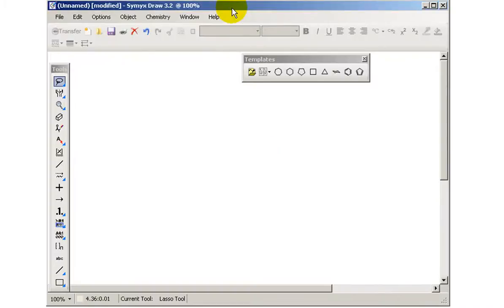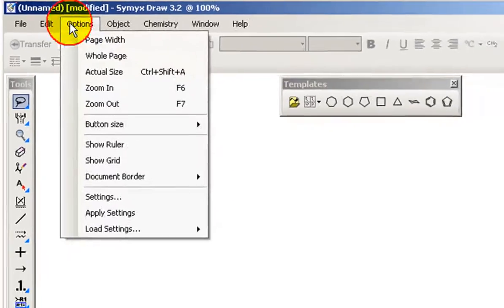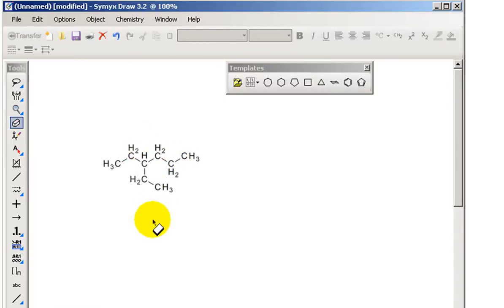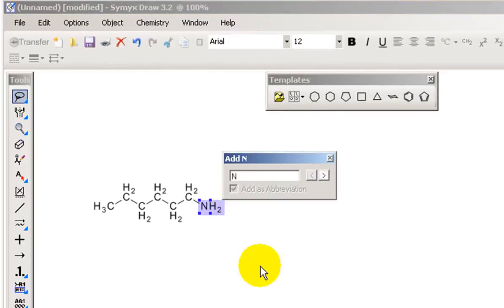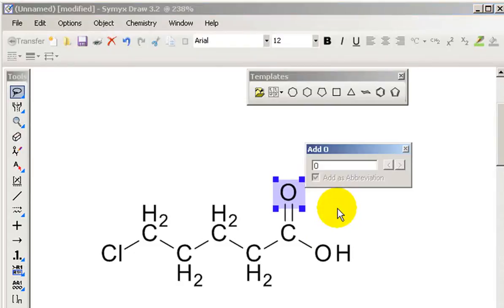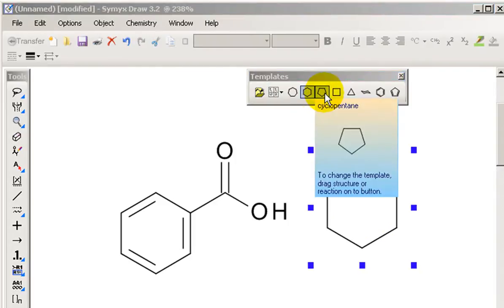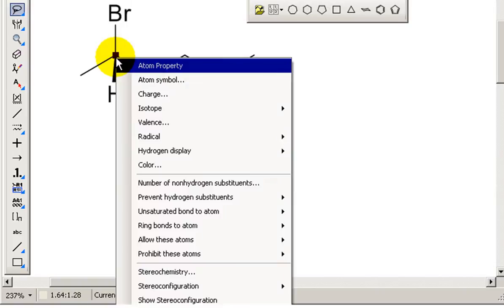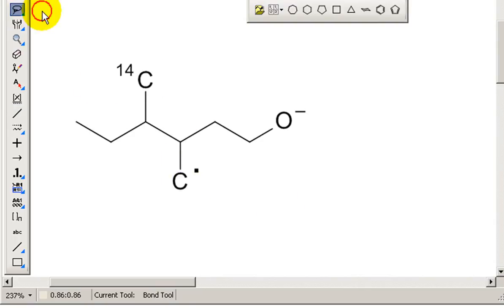Using Symyx Draw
Symyx Draw is the replacement for ISIS Draw. This video gives an overview of the programme (0:00), shows how to change the default settings (0:58), how to draw carbon-carbon bonds (2:21), how to incorporate heteroatoms (3:47), carbonyl and double bonds (4:34), use templates (5:48), how to show stereochemistry (7:18) and how to include radicals, ions and isotopes (9:03) Subtitles added.